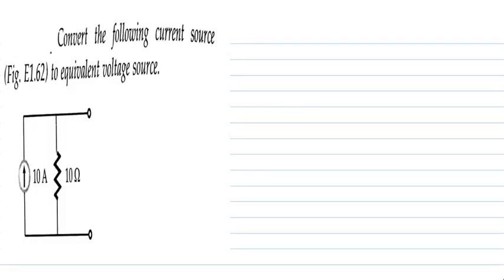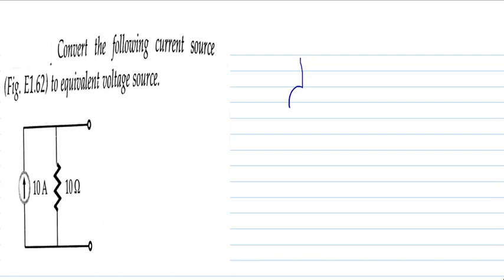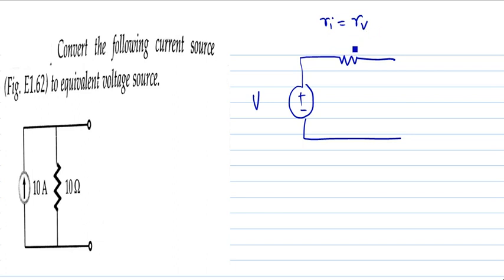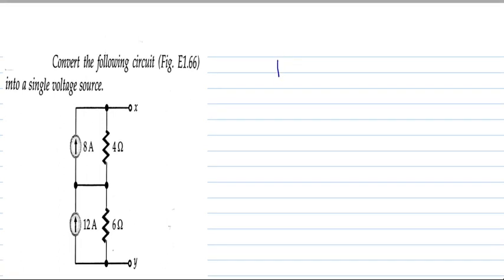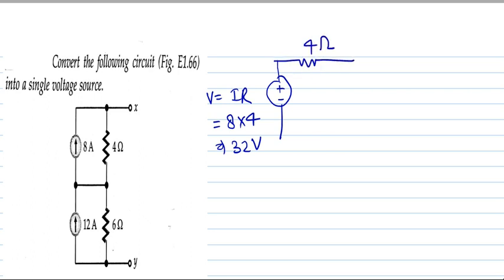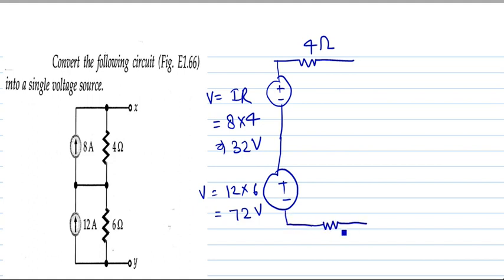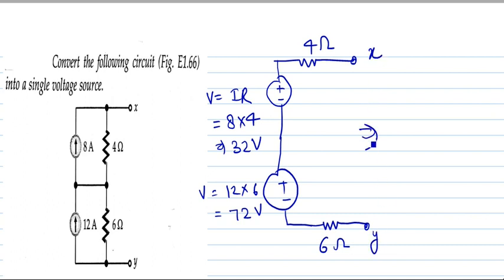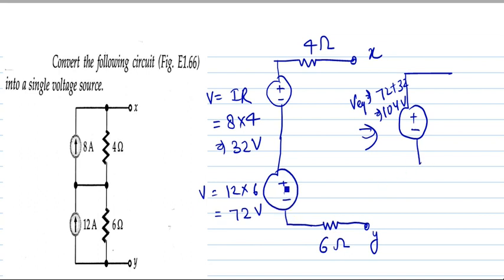PROBLEM BASED ON SOURCE TRANSFORMATION || NETWORK BASICS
Network basic || Circuit Analysis and Synthesis, circuit elements , resistance , inductance and capacitance , power and energy , numerical related with circuit theory..., aptitude, reasoning and also gate related numerical problems, ssc je, ssc cgl, uppcl, afcat, and many more competitive exams.

In this video, we will solve Numerical based  on the Source transformation.